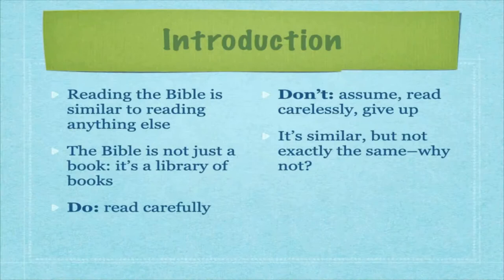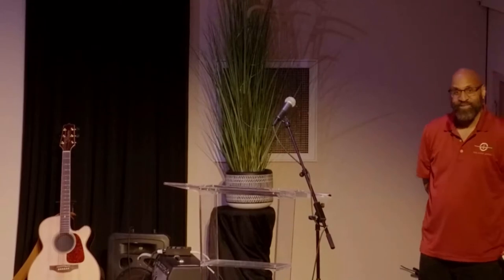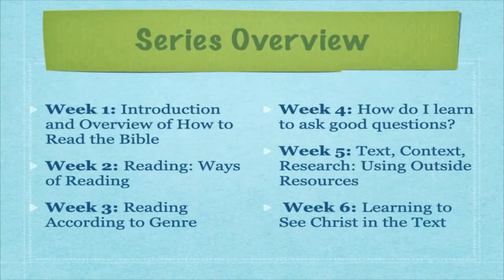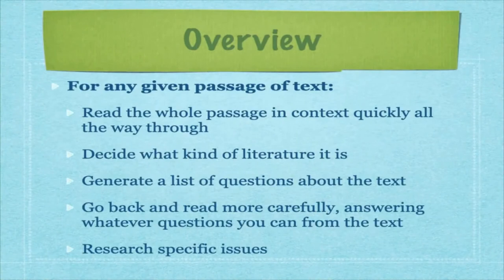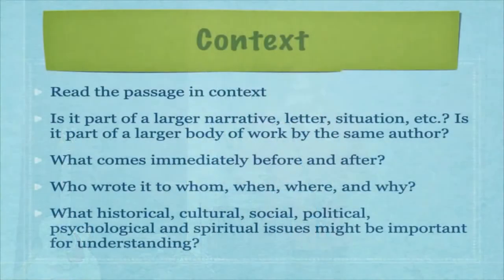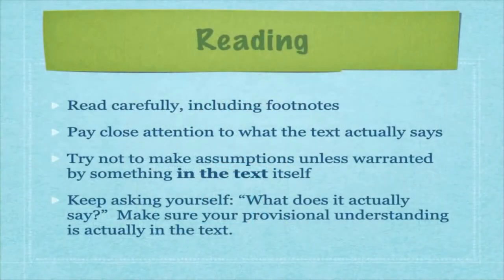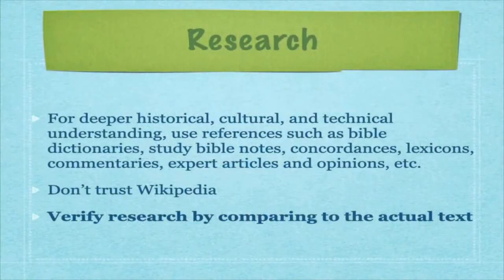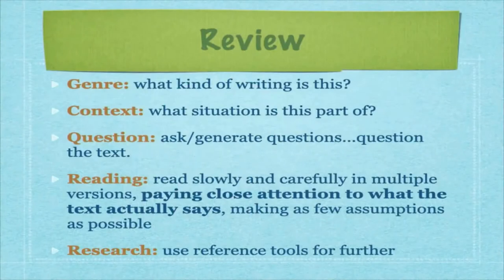Hearts on Fire I: Introduction | Joey Harris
This is part one of our series on bible literacy. Come join us as Joey Harris teaches us how to effectively read the Bible.

*Note: Because of some technical difficulties, the audio for this video is subpar.